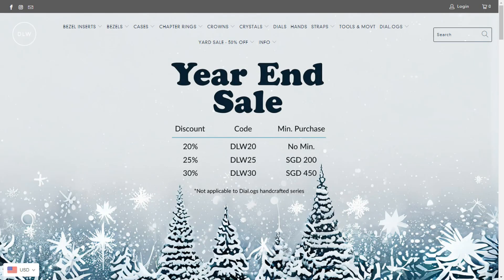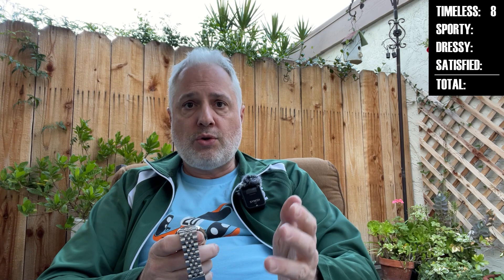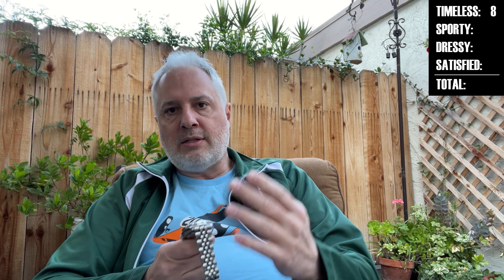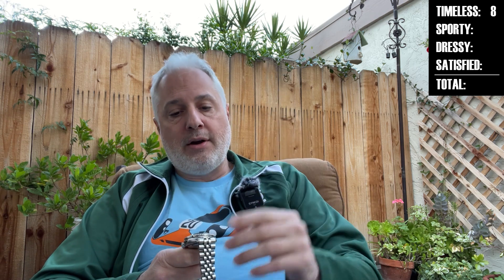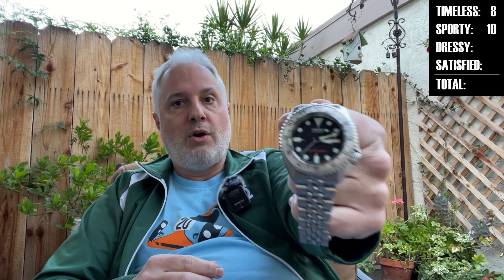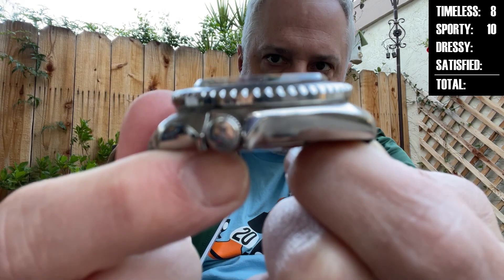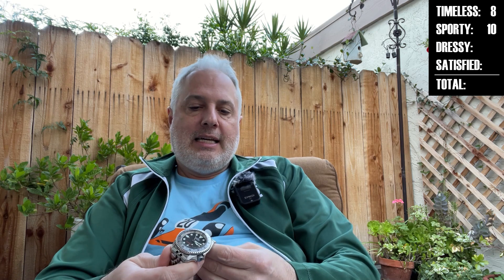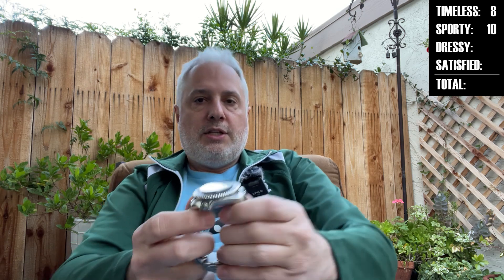Just One Watch - Seiko SKX007 Modded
If you could have Just One Watch, what would it be? How about this Seiko SKX007 modded with a steel 12hr bezel? Maybe. Just maybe BWE. Shout out to Derrick and the team at DLWWatches.com